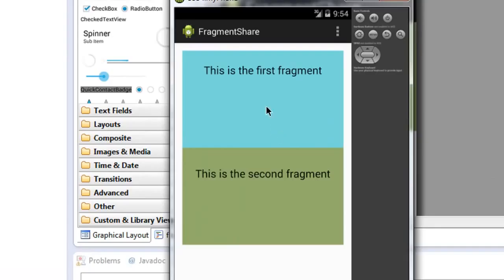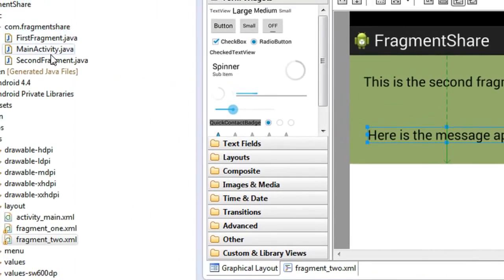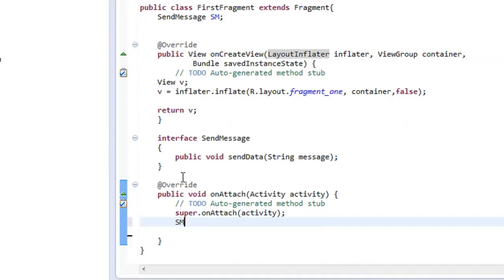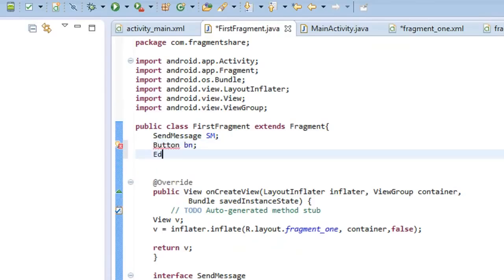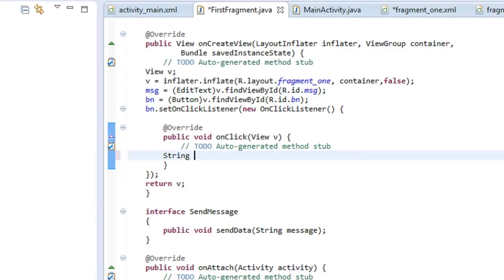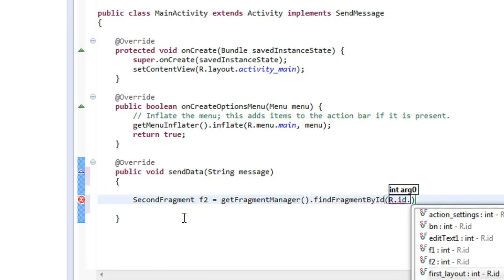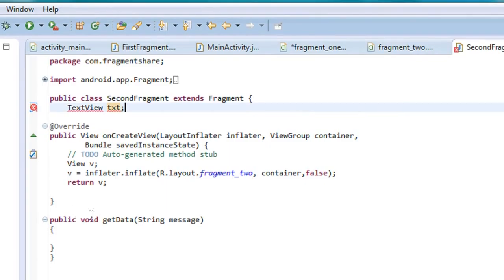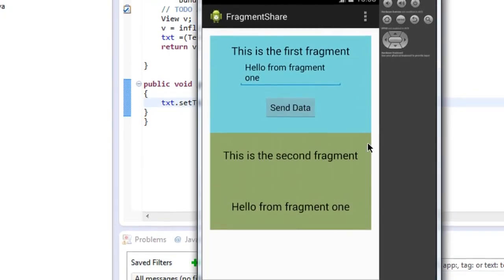Android tutorial for beginners 71 Fragment to Fragment Communication part 2